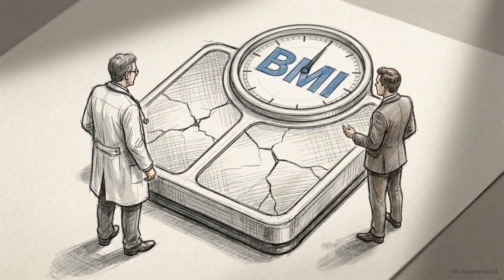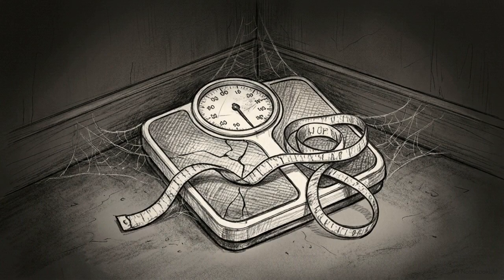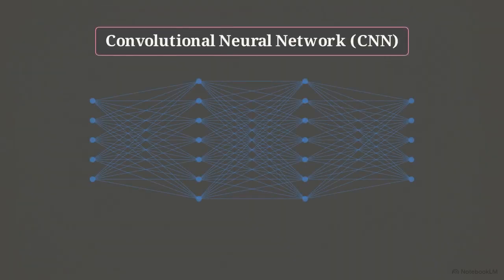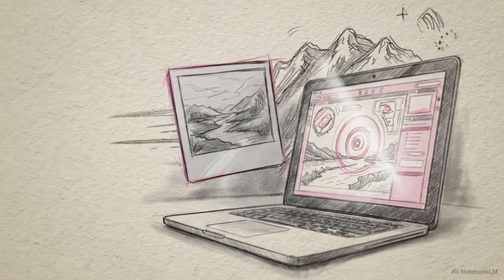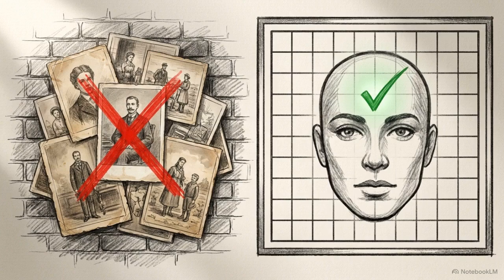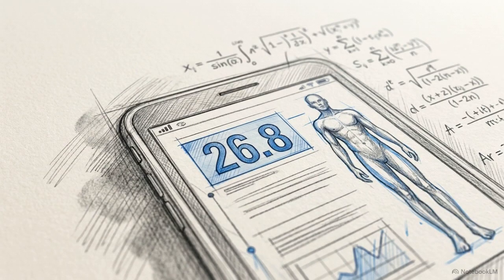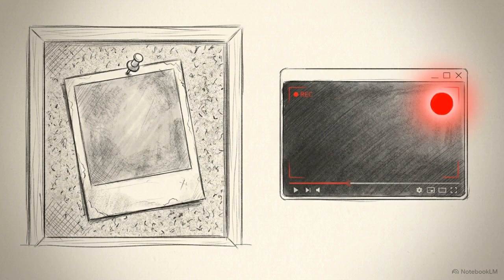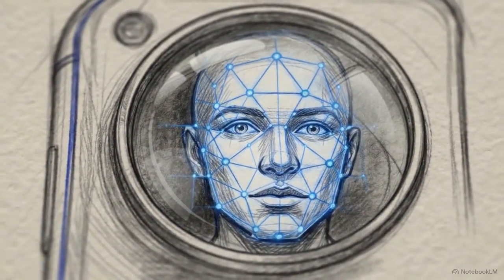Face to BMI: Deep Learning Based Health Assessment From Images